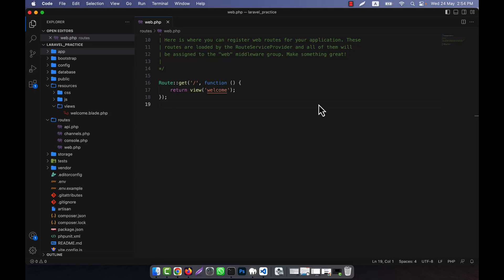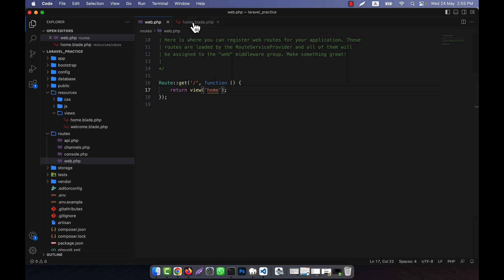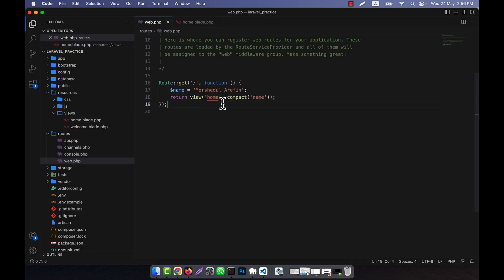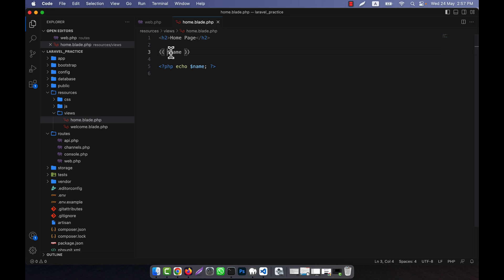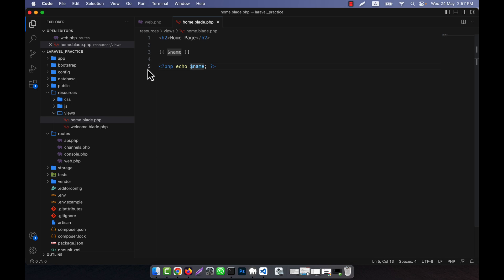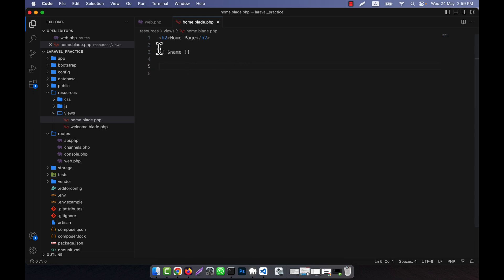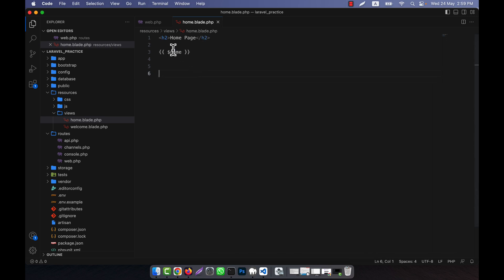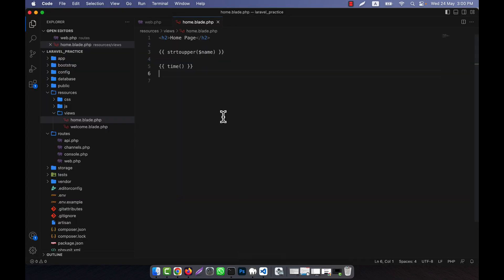Laravel 10 Fundamental [Part 22] - Displaying Data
In this tutorial, I have discussed about Displaying Data in Laravel. I hope, you will enjoy the video very much.